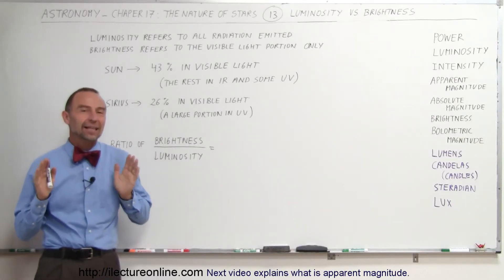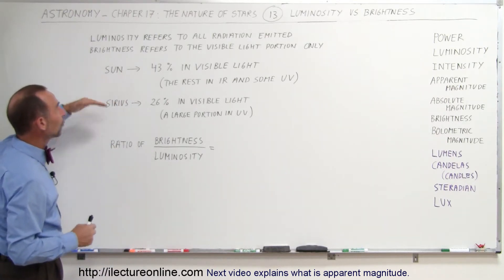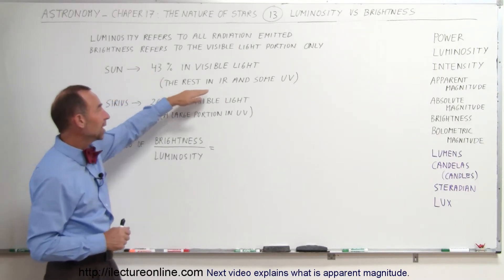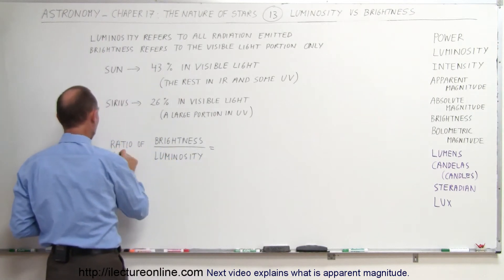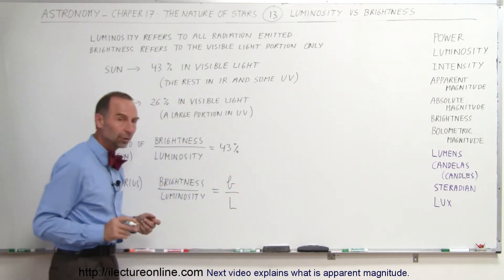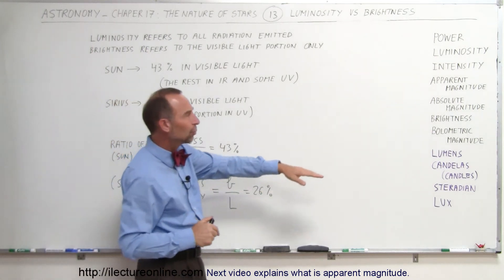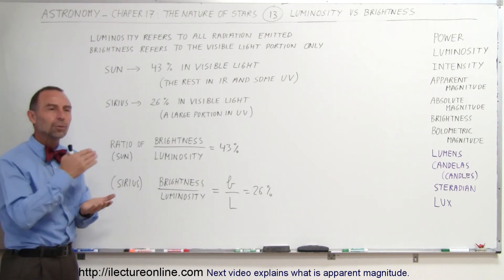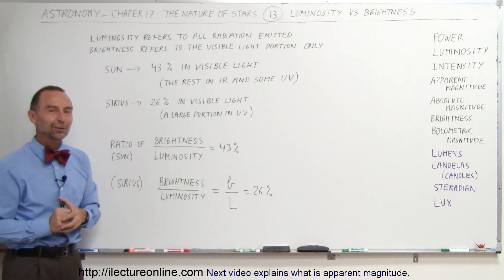Astronomy - Ch. 17: The Nature of Stars (13 of 37) Luminosity and Brightness (Luminosity Defined)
In this video I will define luminosity as all radiation emitted and brightness as % of energy radiate from visible light.